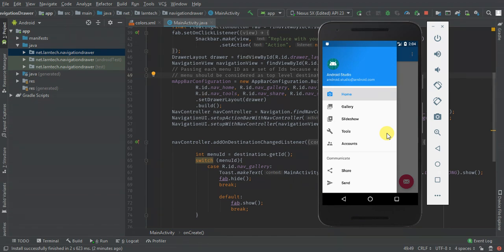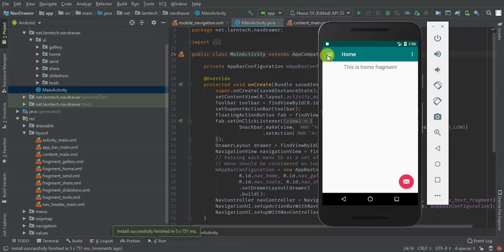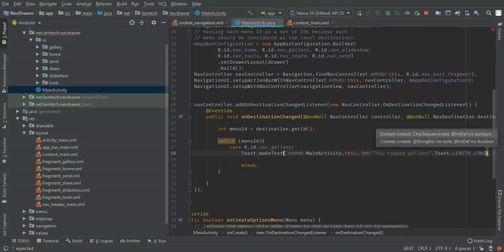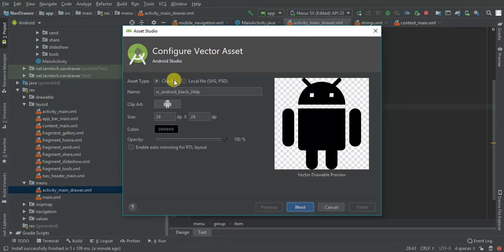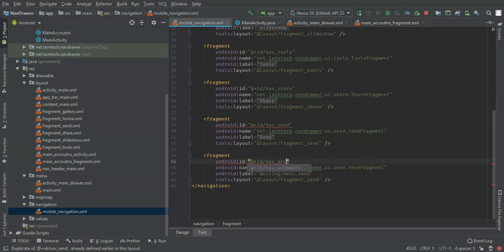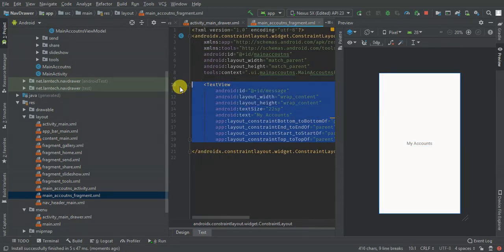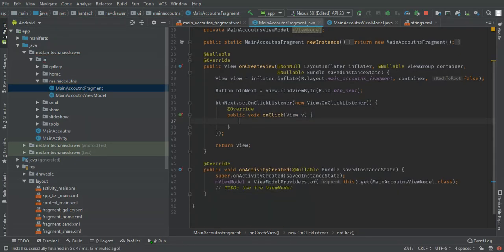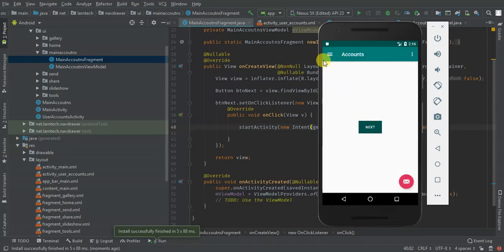Navigation Drawer with Fragments | Navigation Drawer Activity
Android Navigation Drawer with fragments, I this tutorial you will learn the following.

Implementing navigation drawer with fragments in the android studio.

Adding navigation event to navigation items.
Creating a custom navigation drawer item with click listener.
Showing different fragments when navigation items are clicked.
Customizing NavHost items when navigation drawer items are clicked.

Starting from android studio 3.5 and above you will notice when you create Navigation Drawer activity by default many fragments are generated.

In this tutorial, you will learn how you can add your custom fragment and link it to the menu item.

Navigation event help to customize the view, in this tutorial I will show you how to listen to a clicked menu item and based on clicked it customize the view.

Steps:
Create a new project.
Select Navigation Drawer Activity.
Add navigation event listener
Create a new menu item.
Create a new fragment.
Add event listeners to the new menu item.
Add a button to the new fragment.
Open new activity when the button in the fragment is clicked.